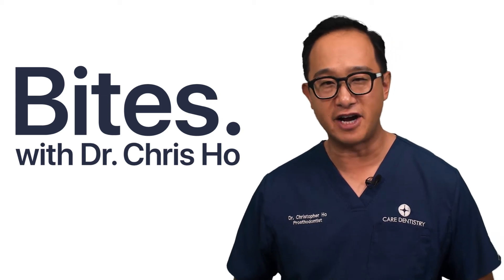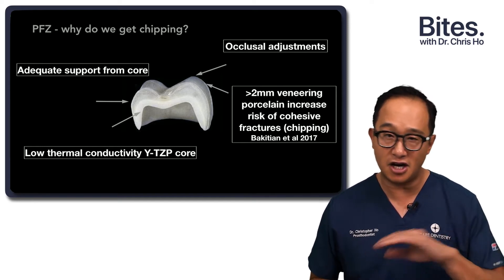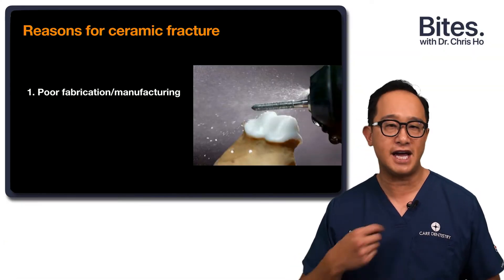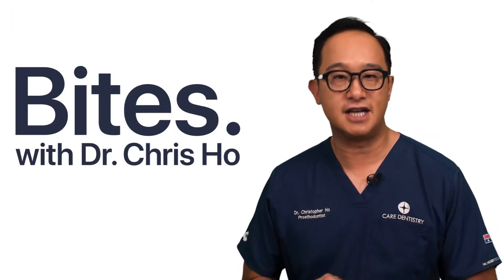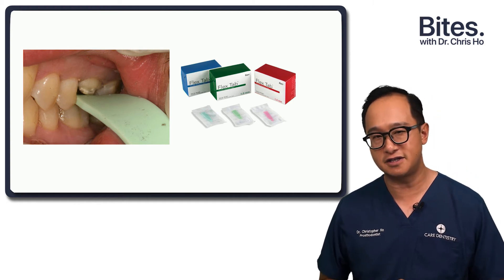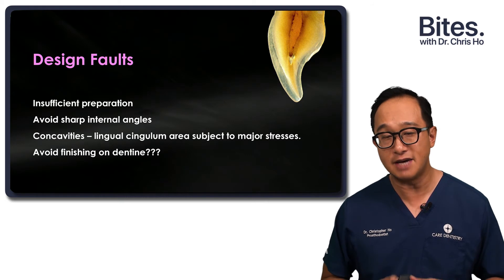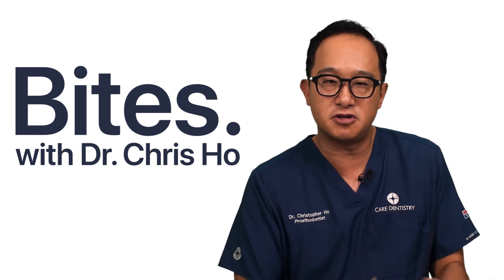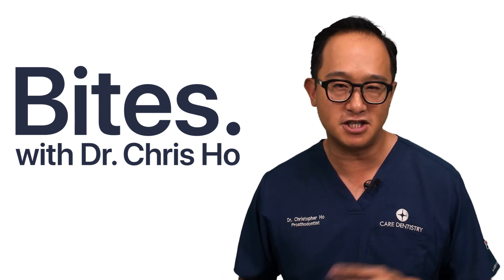Why do all ceramic crowns fracture? | Bites by Dr Chris Ho (EP1)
First things first: not all ceramic crowns are created equal. So let’s delve into their differences and how they are linked to various causes of their fractures.

Not only am I highlighting design faults and how to avoid them, but I’m also sharing my top tips for successful ceramic crowns that will stand the test of time.